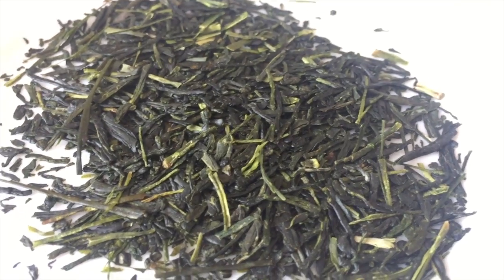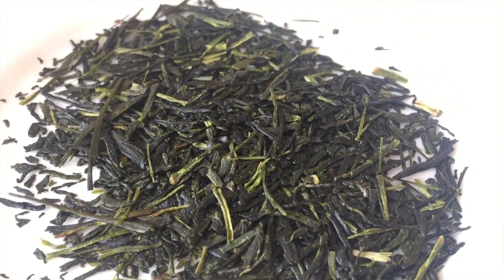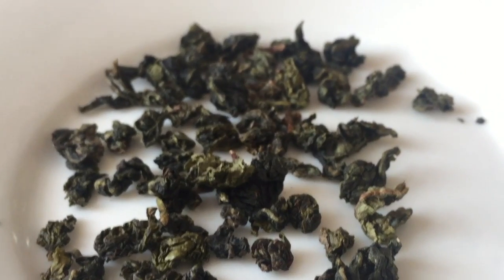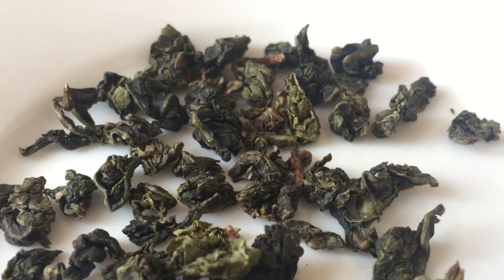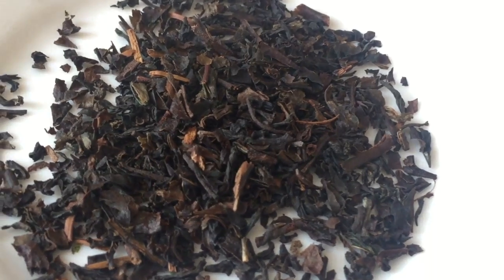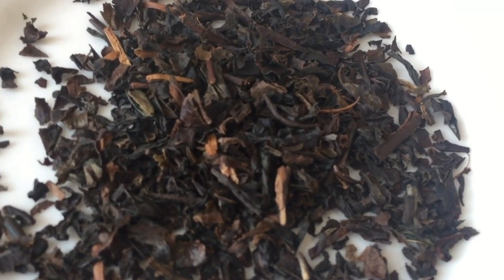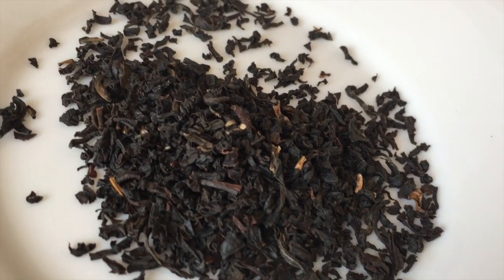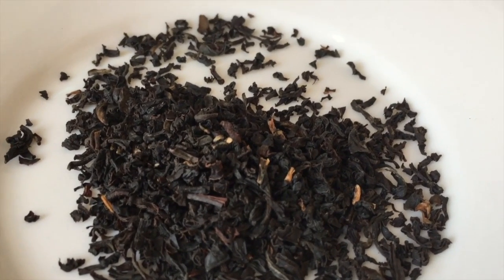Tea Basics 101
A video about the basic difference between white, green, oolong & black tea as well as where tea comes from.

Sorry for cutting lots of clips. I talk for ages & realised that I needed to cut it down quite a bit. Hope the lighting is a bit better, still working around the different ways to set up!

Links to the types of tea I talk about